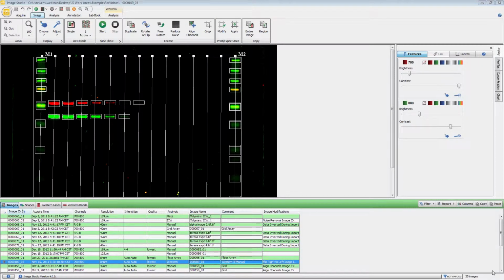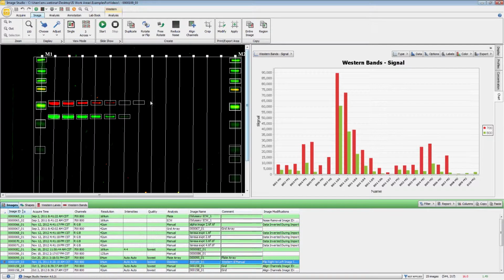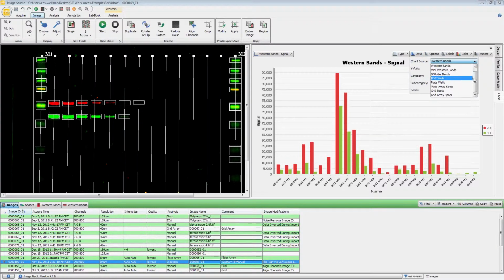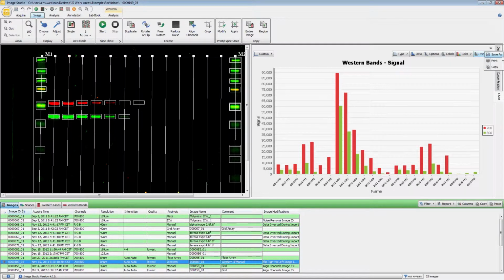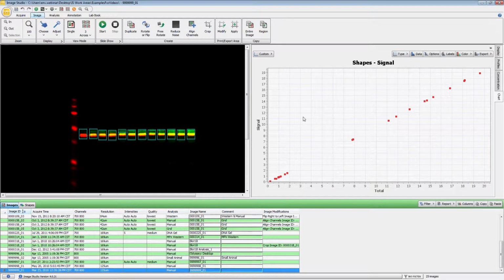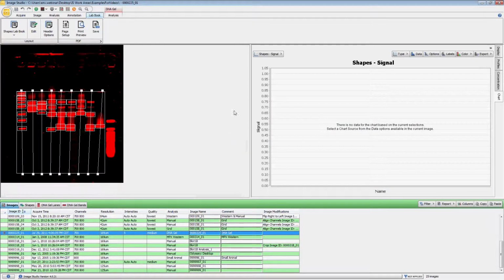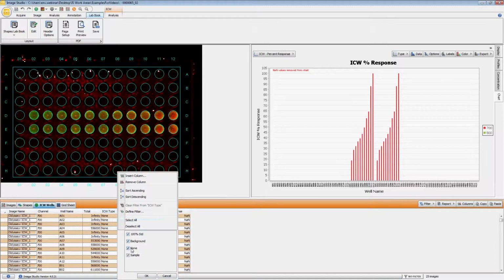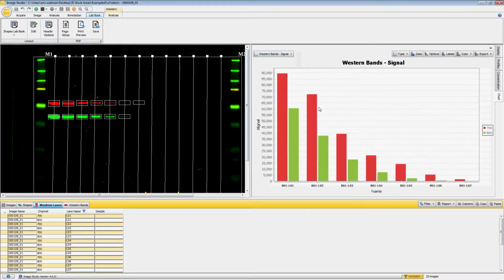Image Studio 5.0 ‑ Charting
This video tutorial demonstrates how the Image Studio 5.0 Charting Ribbon is used to create a charts from data collected.

Other Basic Ribbon Video Tutorials:

    Create New Work Area and File Management
    Application Button
    Image Ribbon
    Analysis Ribbon
    Annotation Ribbon
    Tables and Data Exporting
    Exporting an Image
    Lab Book Ribbon
    Instrument and Key Management